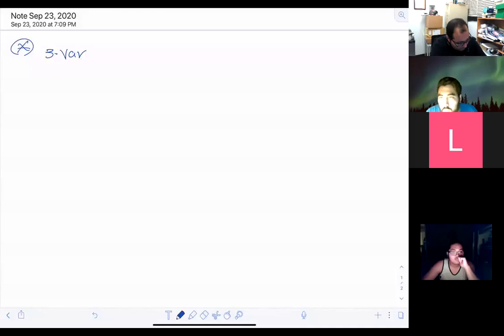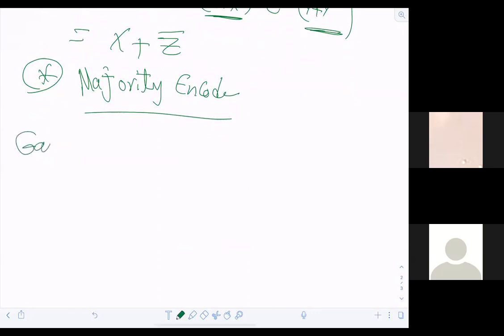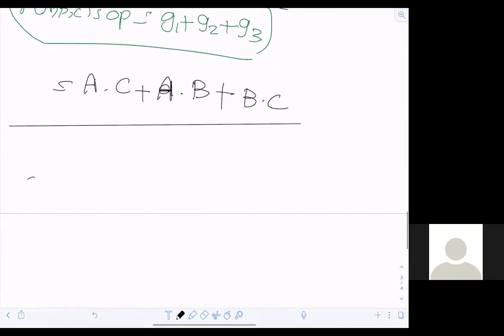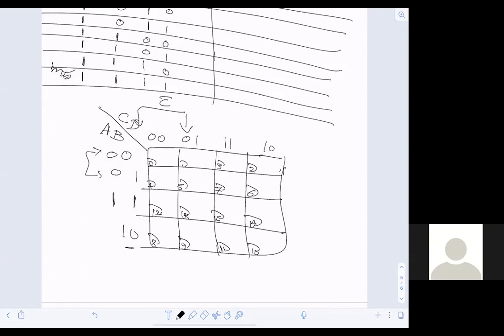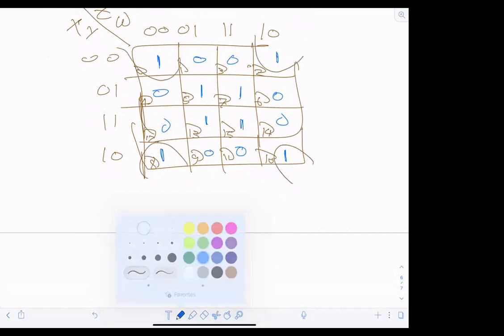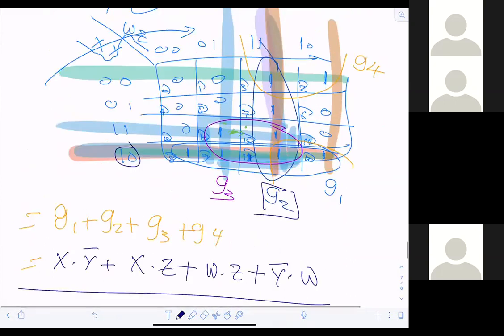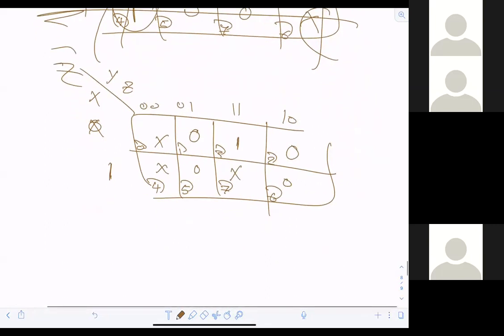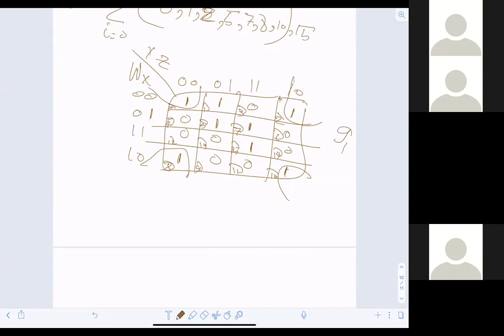ECE2300: 4VAR K-MAP and Don't care usage for optimization